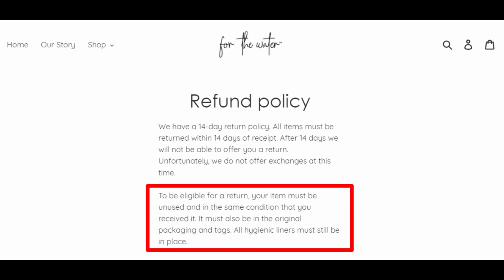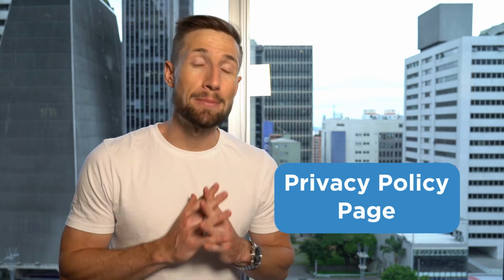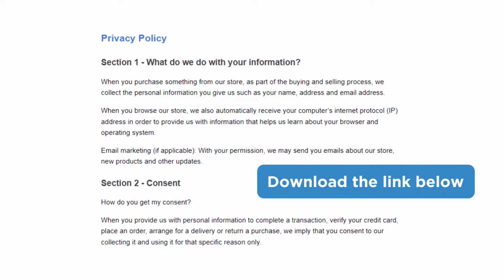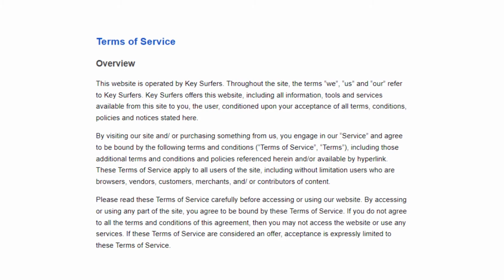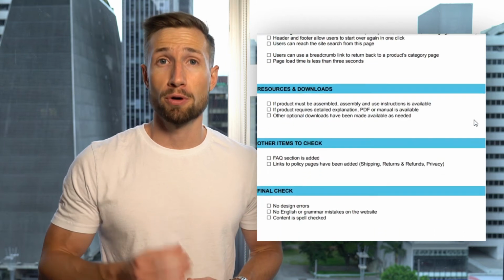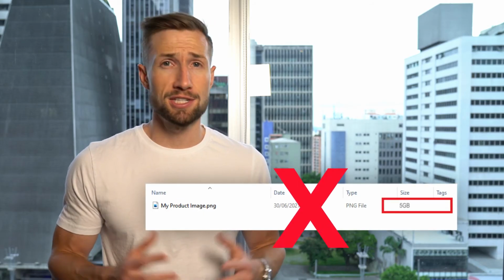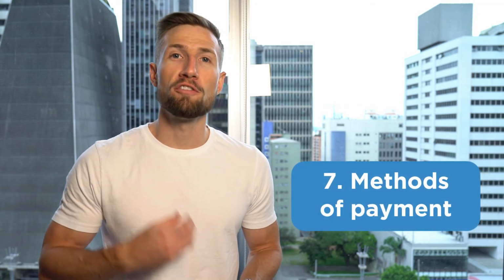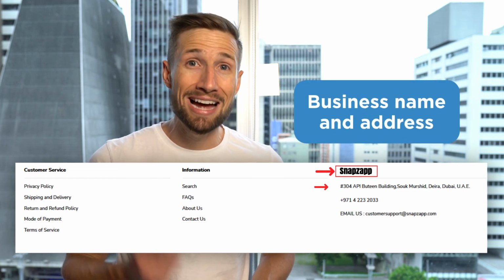[Solution] How to Prevent Google Merchant Center Suspensions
👉 Need help with a suspended Google Merchant Center account? Join our support calls in the KeyCom Academy

0:00 Intro to Google compliance
0:53 Why does Google suspend accounts?
2:04 Returns & Refunds policy page compliance
4:27 Contact Us page compliance
6:59 Shipping policy page compliance
8:34 Privacy policy page compliance
9:15 Terms & Conditions page compliance
9:41 Product page compliance
12:38 Advice for a great footer
13:03 Wrap-up

In this video, you’re going to learn how to make your website Google compliant (no more suspended accounts) before running Google Shopping campaigns.

This is crucial to avoid getting the nasty Google Merchant Center Suspension which can take weeks to properly fix.

You’re going to learn about how to be friends with Google’s Risk Meter to avoid suspensions and create all the legal pages for a Google-compliant website.

These include the following legal pages:
- Returns & Refunds Page
- Shipping Policy page
- Terms & Conditions
- Product Pages
- Footer

Get the Full Website Compliance Pack below so you can access all the templates you need for each legal page, along with a checklist for each page so you can be sure you’re setting them up properly and minimize your chance of being suspended.

📅 Have you grown your store to $20k/month revenue and are looking to scale up? The next stage of your growth is what we do best.
Book a free strategy session here to see if we're the right fit to help further grow what you've built